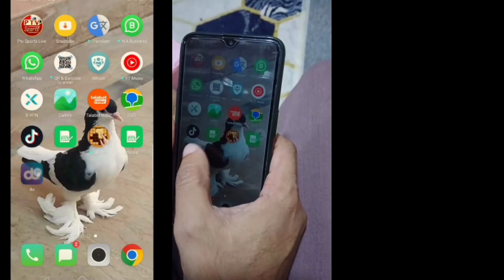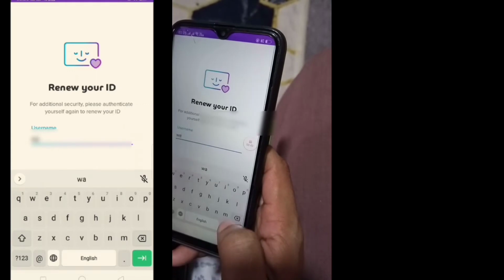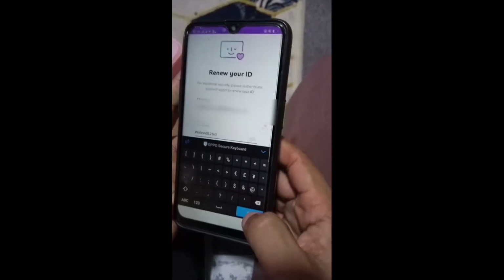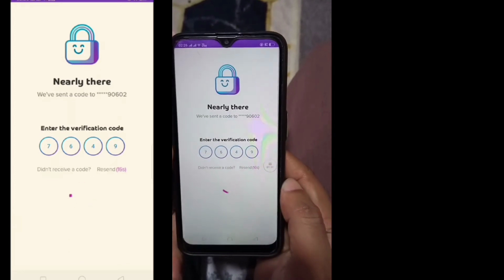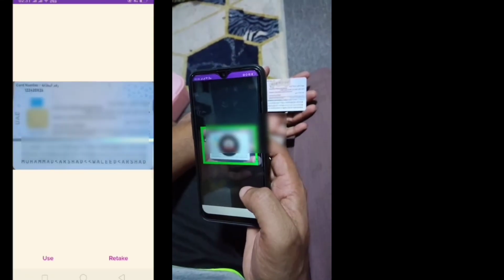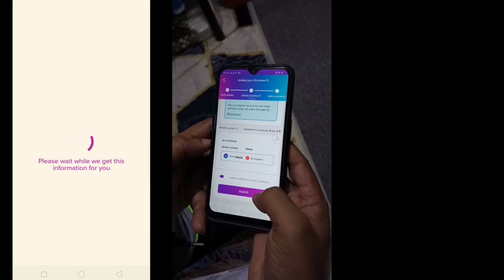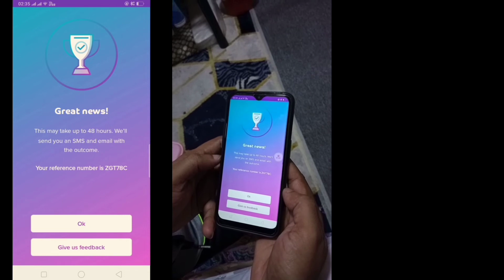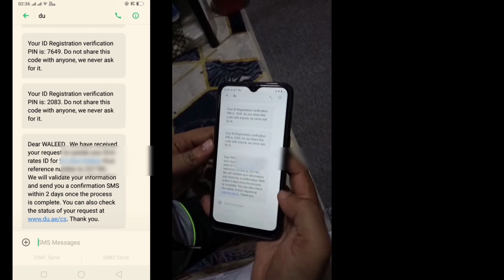How to Update Emirates ID Du Sim card in UAE | new Emirates ID 2022 | Renew your Du Sim card in UAE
Dear viewer!
this video will Guide you how to update Emirates ID Du sim card in UAE so please watch full video and if you like please share with your friends and family. God bless you.